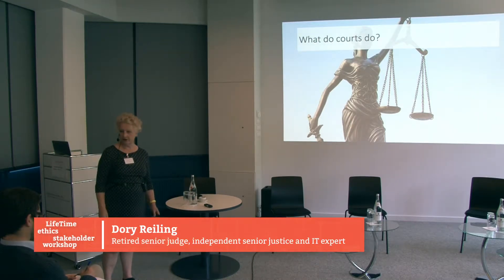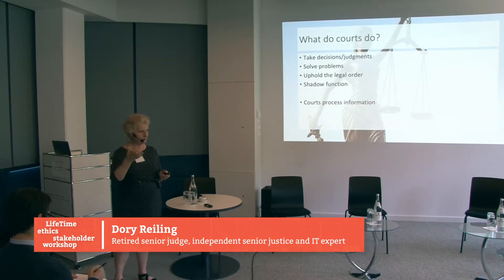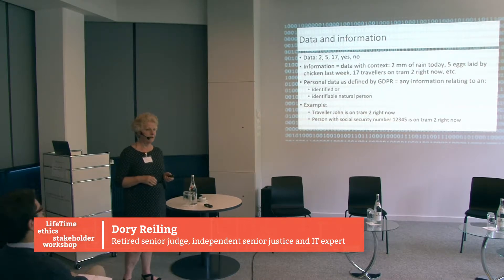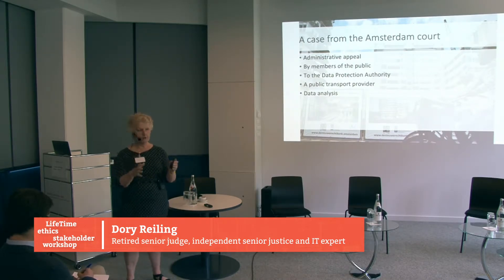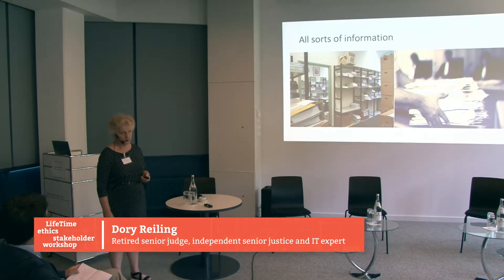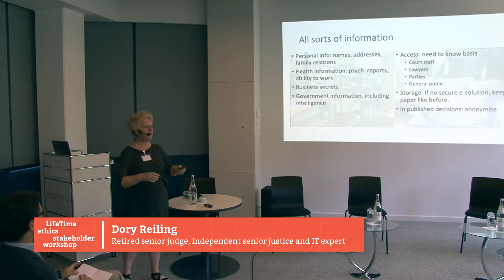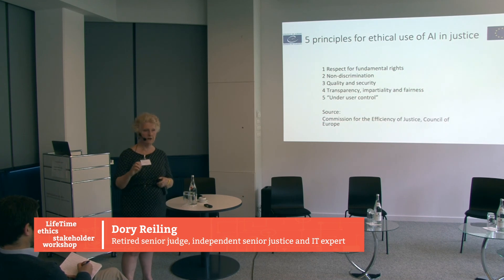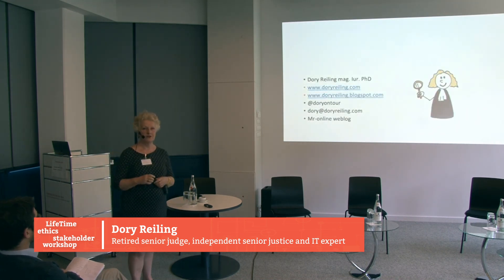Dory Reiling at LifeTime Ethics Workshop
Dory Reiling:
- Retired senior judge in the Court of Amsterdam and in the Hague Court of Appeal
- Independent senior justice and IT expert.